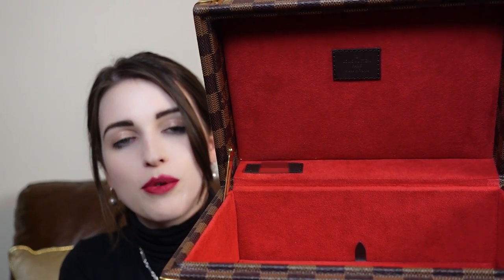Louis Vuitton Custom Special Order Coffret Tresor 24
While my channel is mostly about doing luxury in moderation, sometimes you get to go over the top! I am so excited to share this custom, made-to-order, hand painted Louis Vuitton piece with you! To anyone working on your CPA currently, keep going because you can do it!